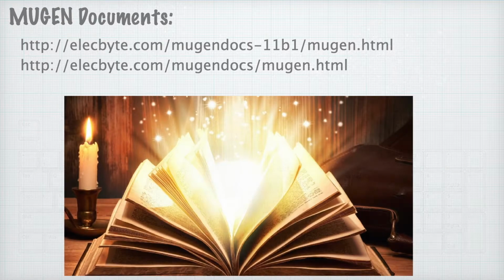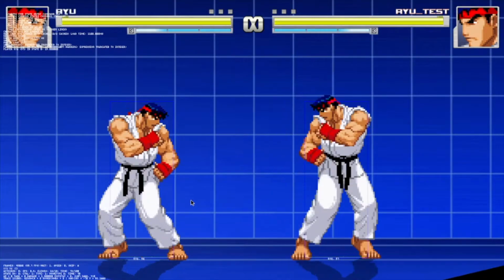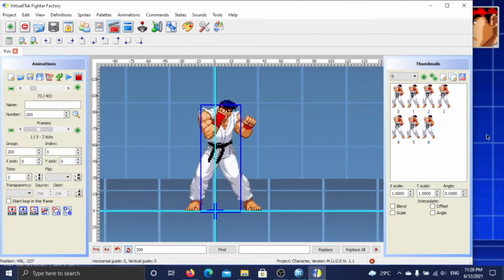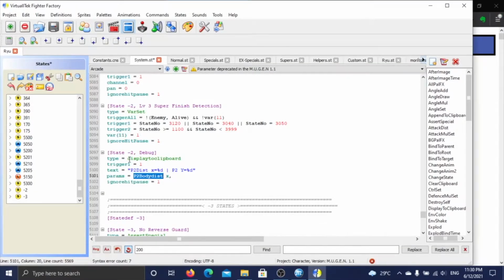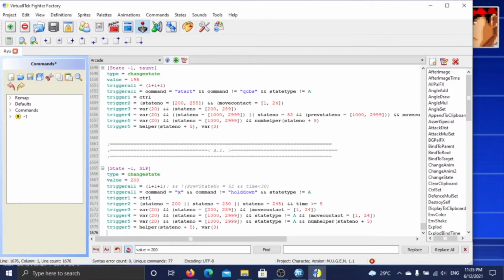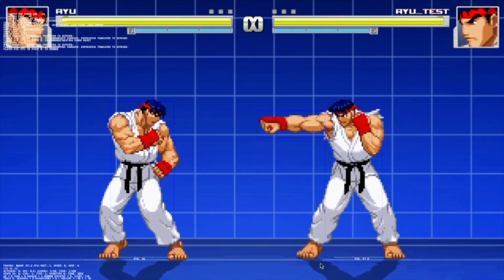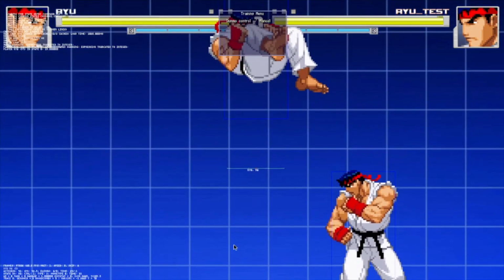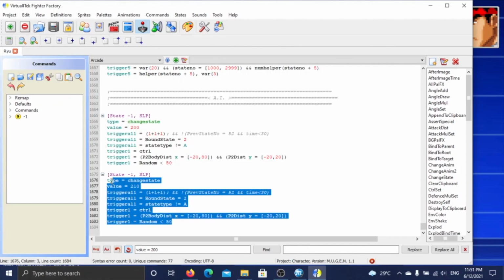Real MUGEN AI Tutorial #02 Tools, Concept, your 1st move